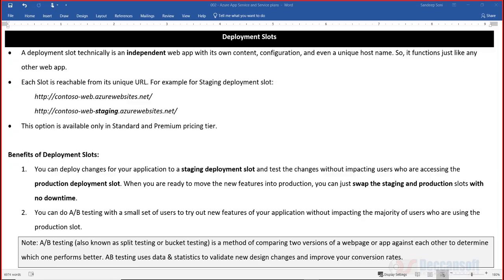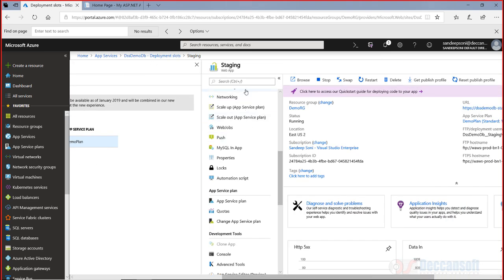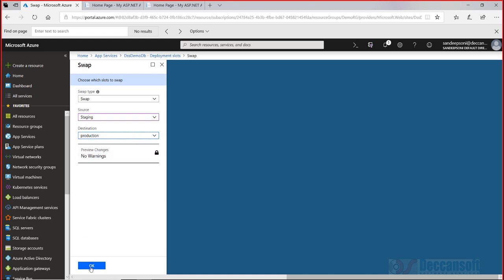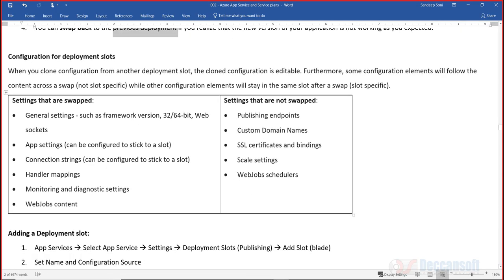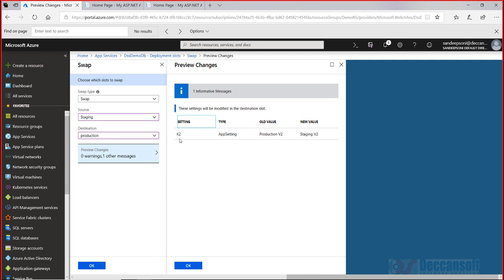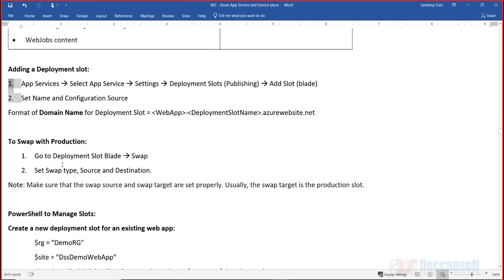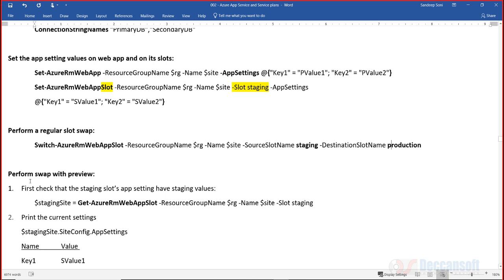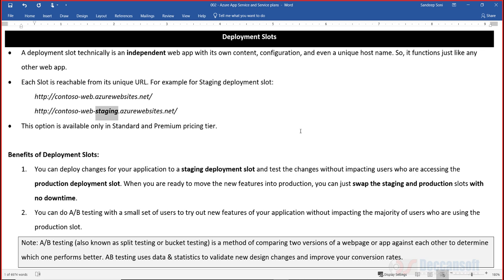01 07 Deployment Slots